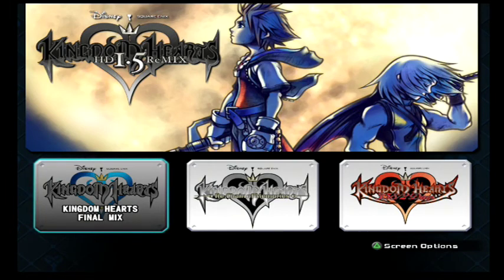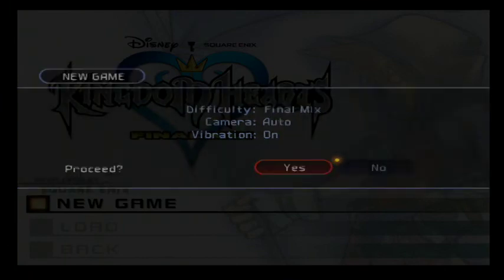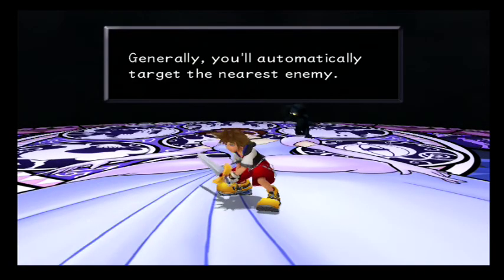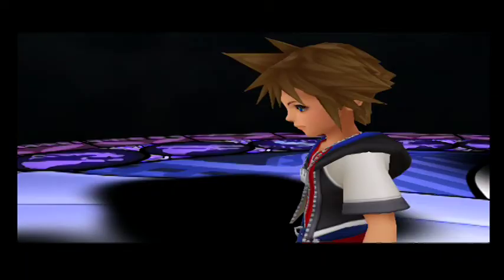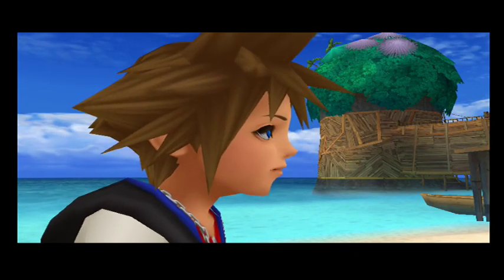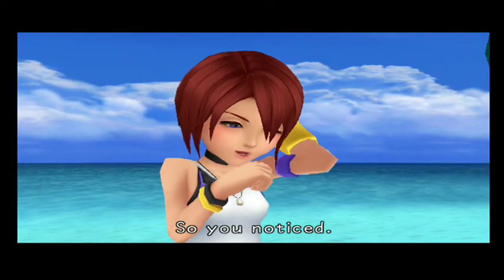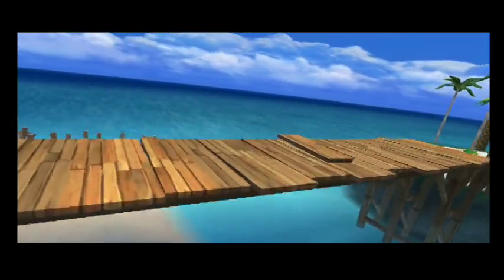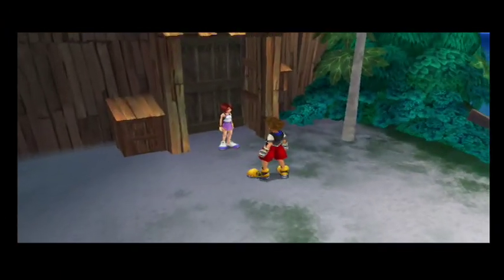Kingdom Hearts 1.5 HD ReMix First Impressions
After playing in HD the graphics really do pop, so when the time comes I'll start my Kingdom Hearts let's play, I'll get the proper cables so I can play the game how it's meant to be played.